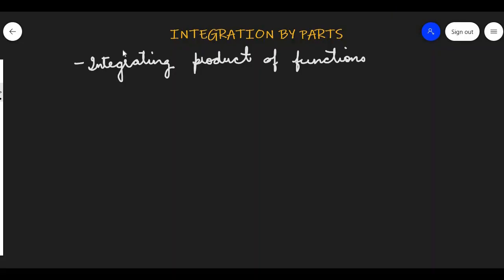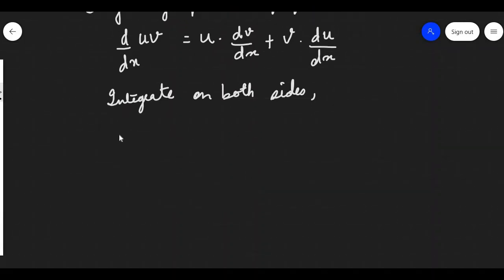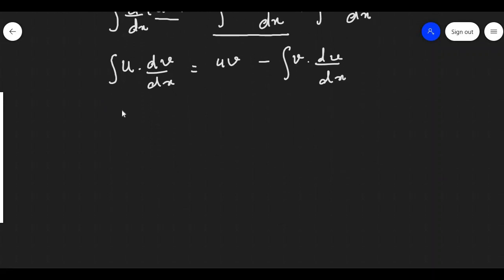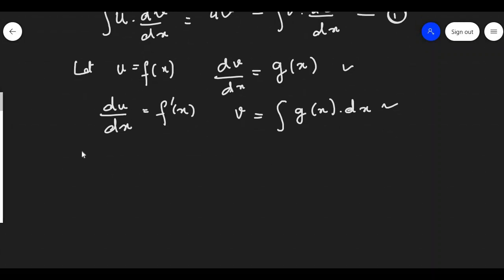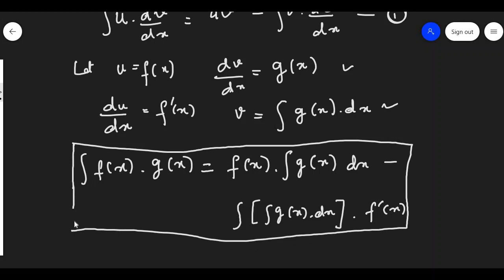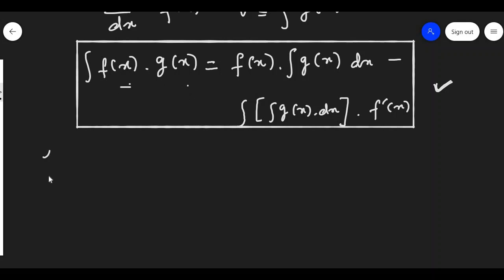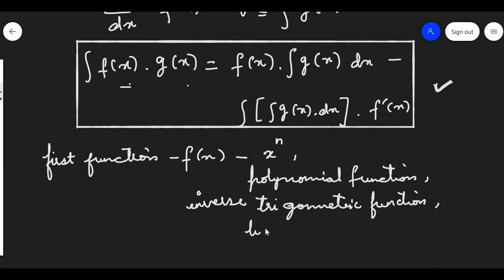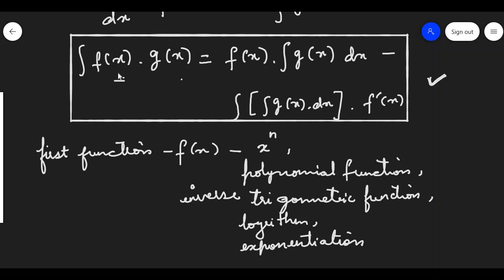Integration of f(x).g(x) , Integration by parts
In this video you will learn the method of integration, " integration by parts "
engineering mathematics,
ncert mathematics, mathematics class 12, class 12 maths, integration, integration by parts, ∫f(x) g(x)  dx , mathsmadeeasy, advancesmathsmadeeasy, integrationmadeeasy,
basics of integration, Engineering mathematics

integrals class 12 maths, basics of integration , chapter 7 of ncert, indefinite integrals,